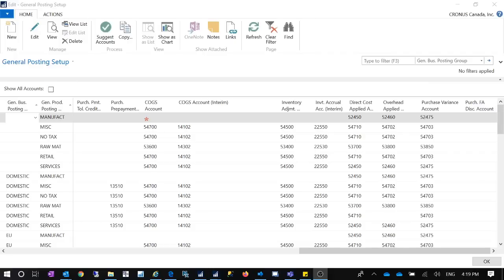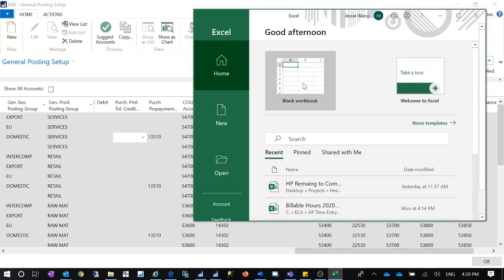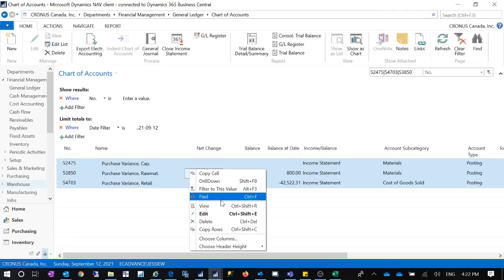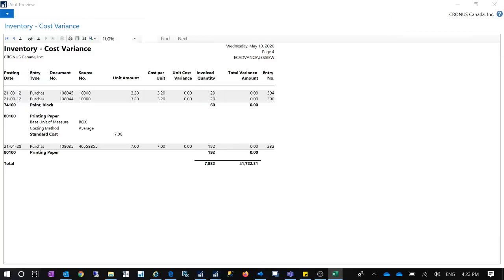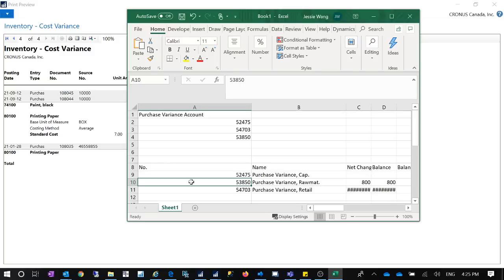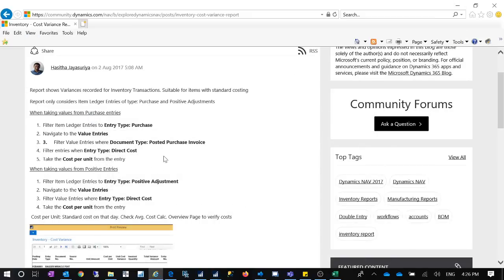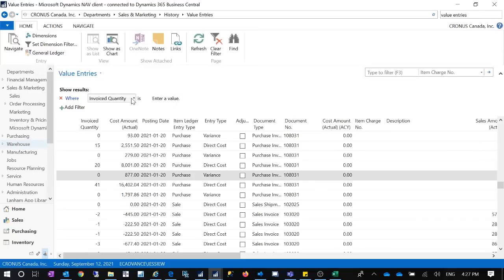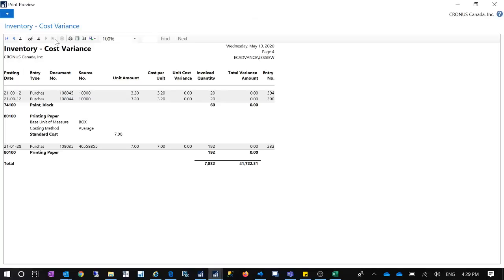Reconcile Purchase Price Variance in Business Central for Standard Costing Method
This video demonstrated how to use the Inventory - Cost Variance report to reconcile the number in the Purchase Price Variance G/L account in Dynamics NAV or Dynamics 365 Business Central. Also explained how to filter the Value Entries table to get the details and variance total to compare with the total in the Inventory - Cost Variance report.